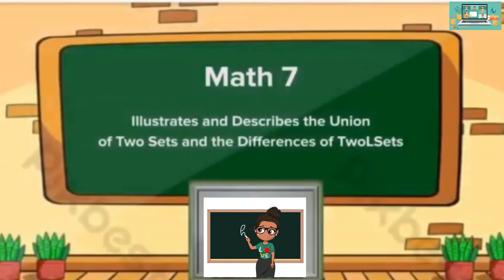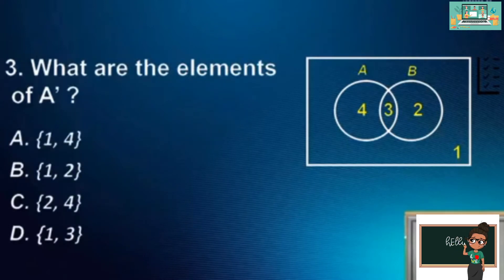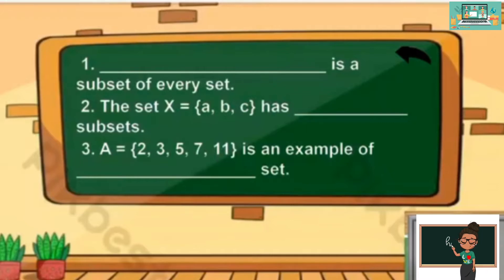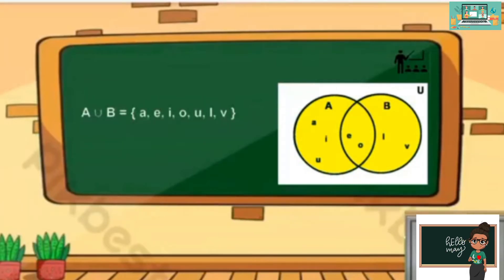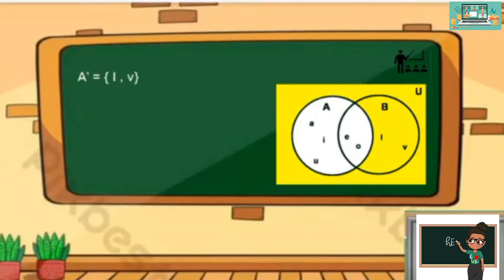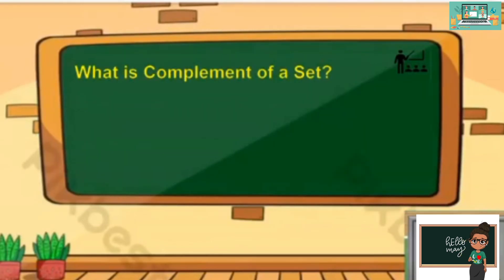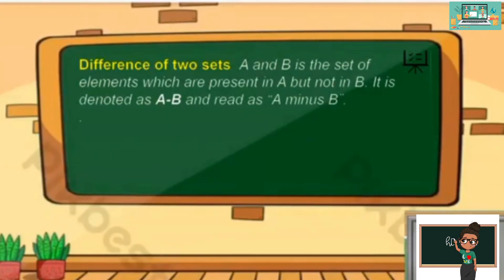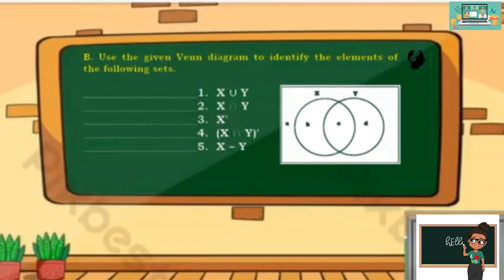Illustrates and Describes the Union of Two Sets and the Differences of Two Sets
At the end of this video lesson, learners are able to:
a. illustrate nd describe the union of two sets
b. differentiate the two sets.